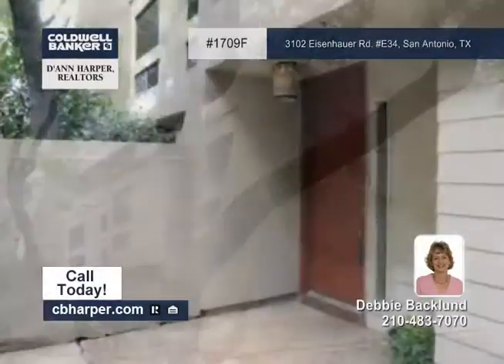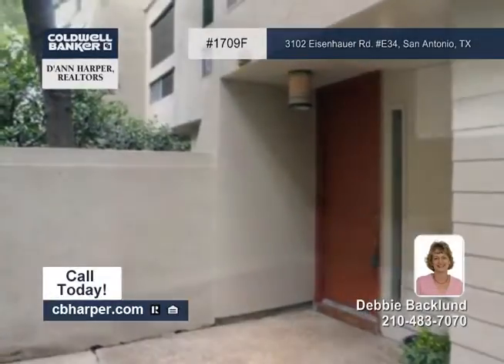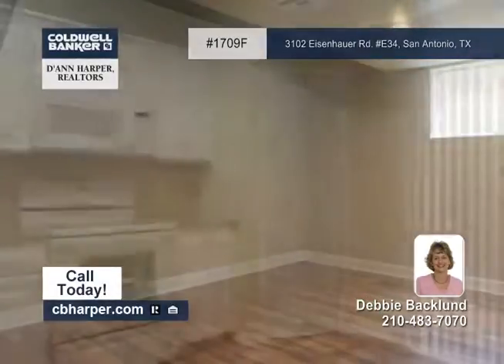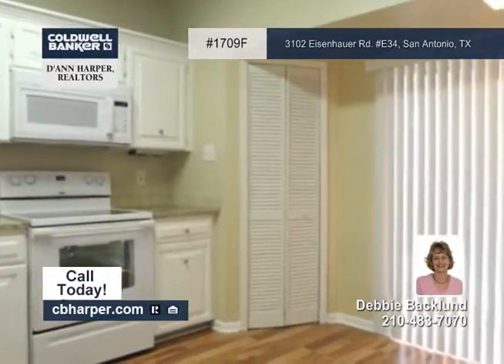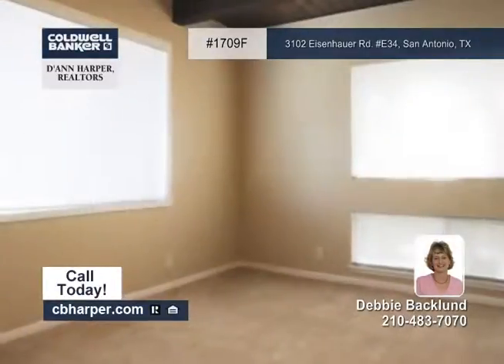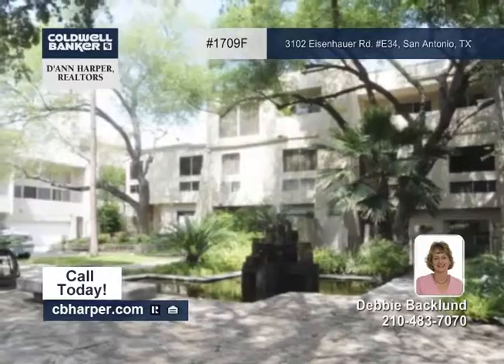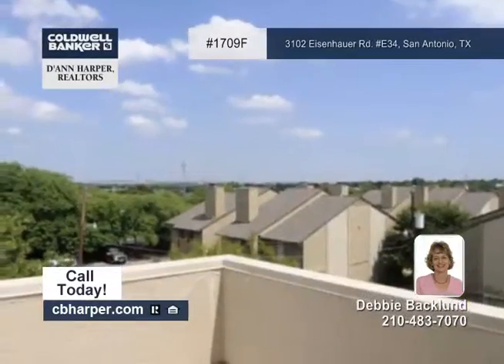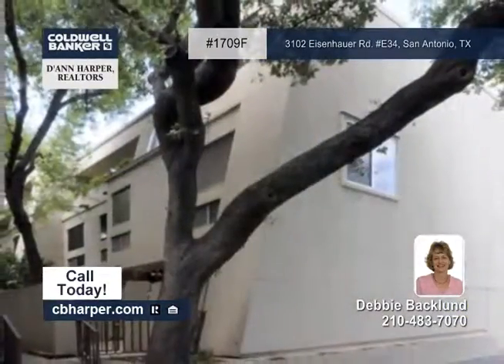Home for sale in San Antonio, TX | $149,500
3BR, 3.5BA Updated end unit by courtyard. Huge family room w/high ceilings, fireplace &amp; balcony w/city views. Separate living &amp; dining. Located close to Ft Sam, shopping. Community offers amenities.